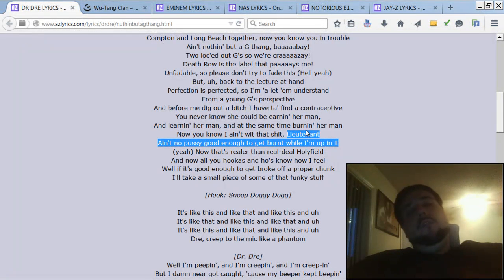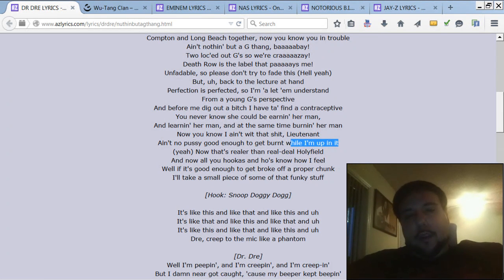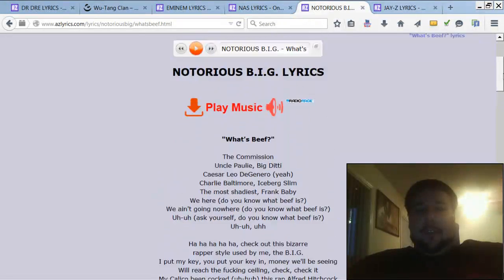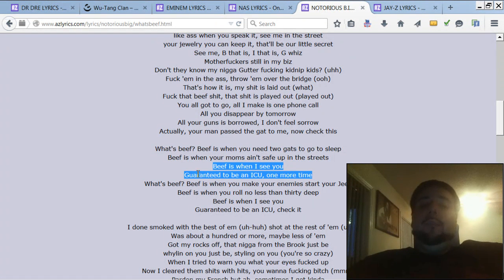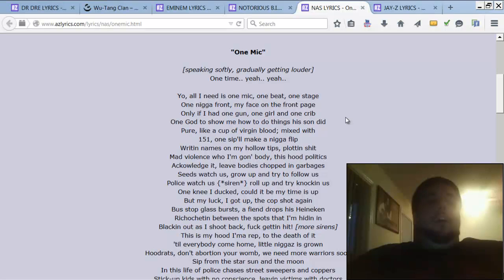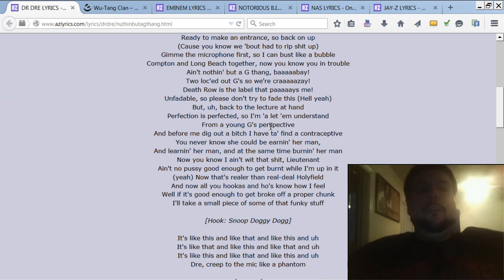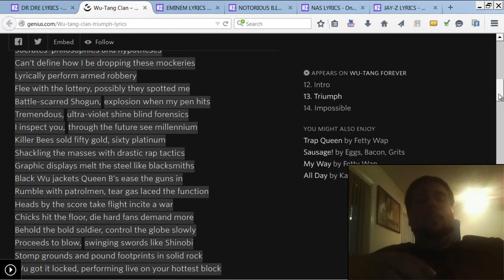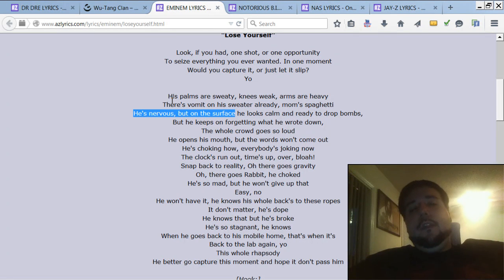Types of Rhymes, Foundation For Rapping - Advanced Writing Techniques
Going through the types of rhymes you can use.

Know why a song is good by being able to break down how its put together.